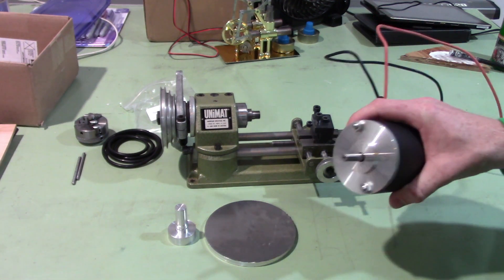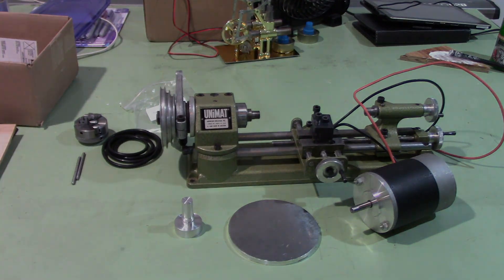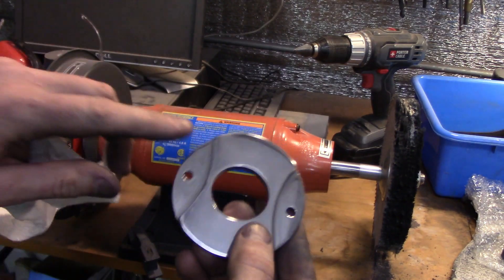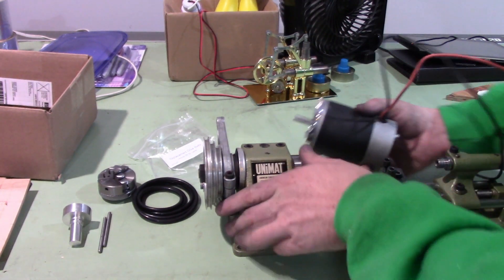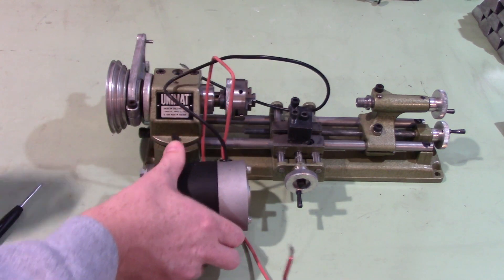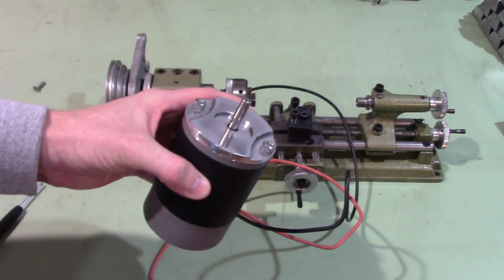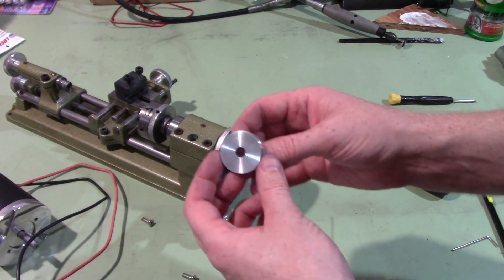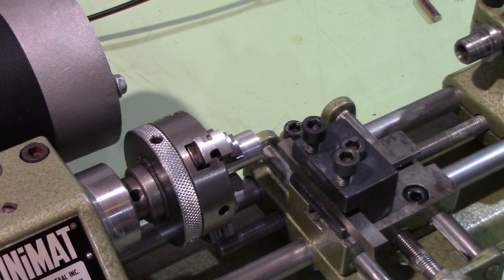Unimat SL-1000 Motor Adapter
This is a video of my making a motor adaptor for me Unimat SL-1000 mini lathe. I also do a first cut.